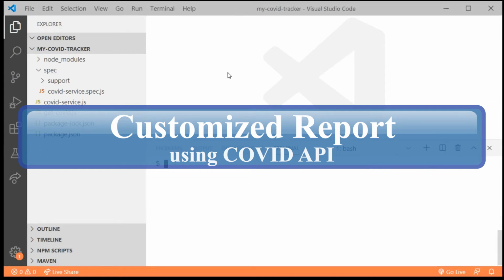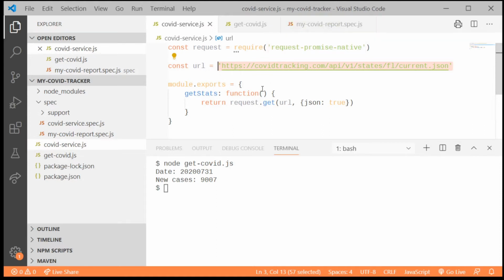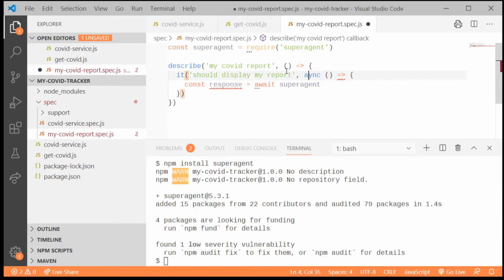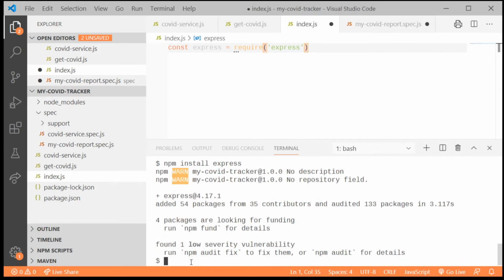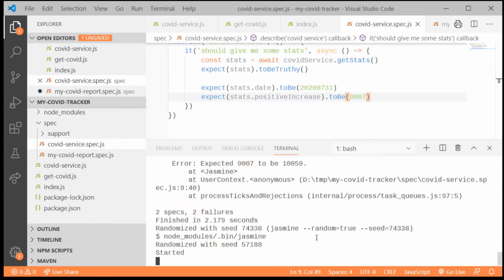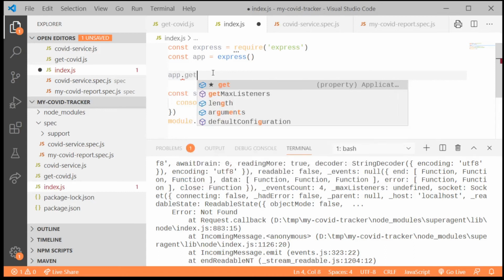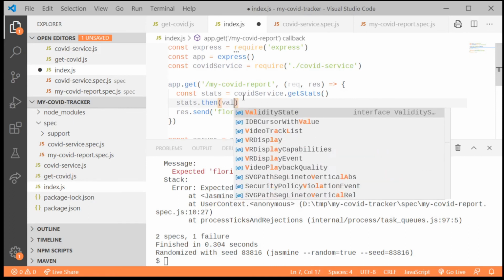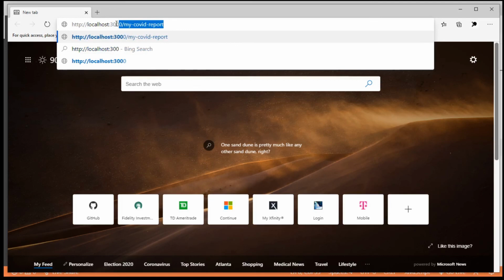Get Customized Report Using COVID API and JavaScript [2020], part 2, using ExpressJS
COVID API returns the COVID status in JSON so that you can create your customized report.
In this example, I'm using JavaScript, NodeJS, and ExpressJS to display the customized report as a web page.